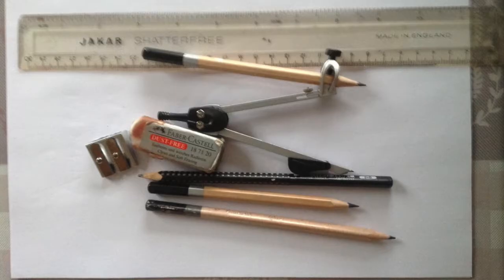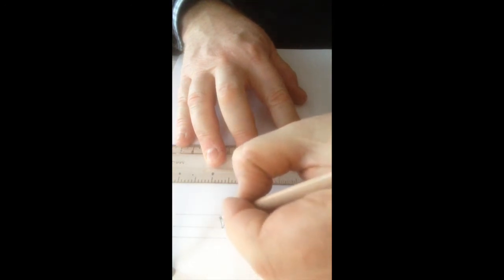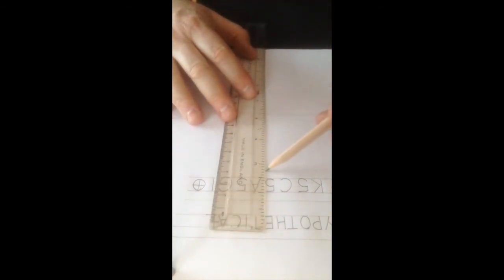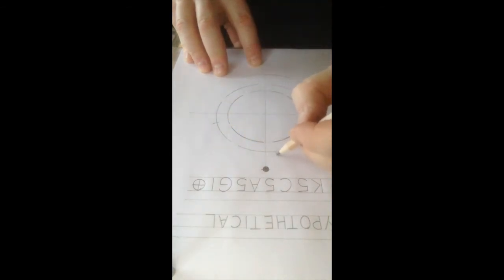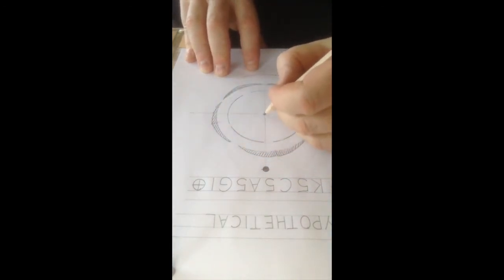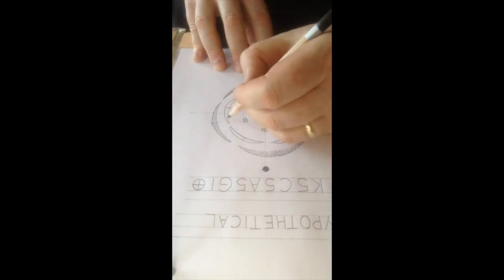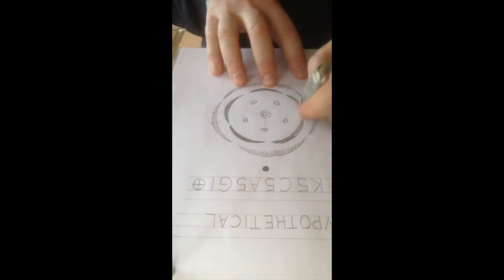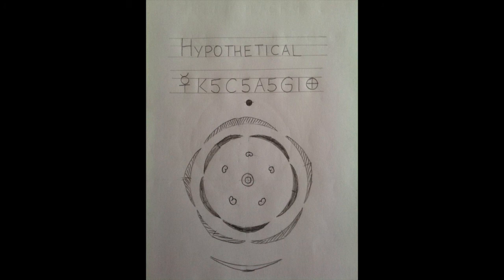Biology 1: Hypothetical species floral diagram & formula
How to hand-draw a floral diagram with its floral formula for a hypothetical species: K5C5A5G1+
The first of a series.